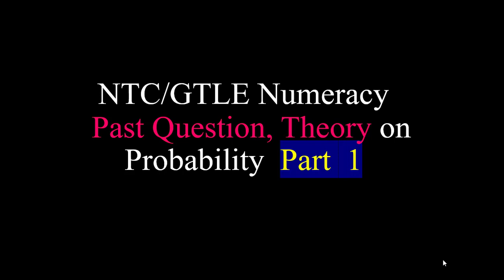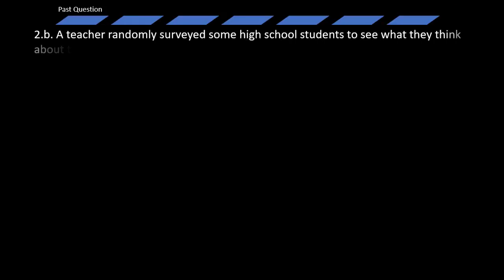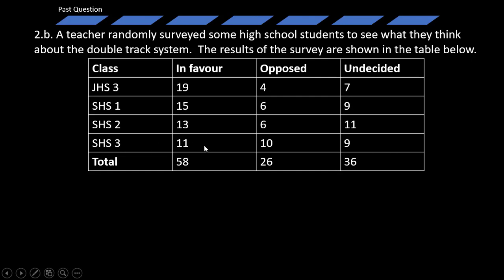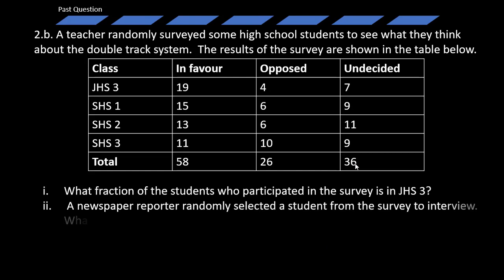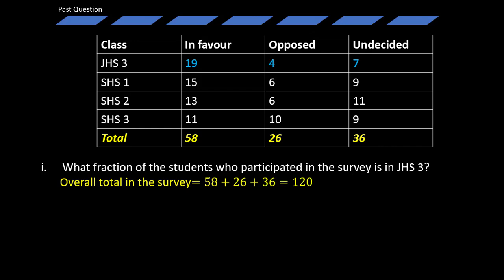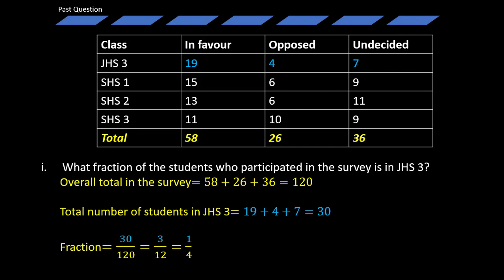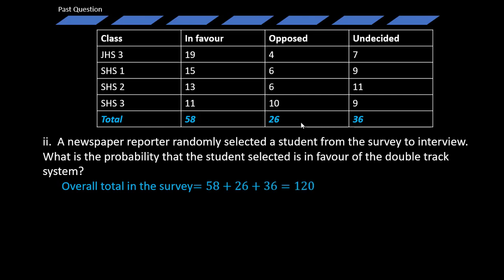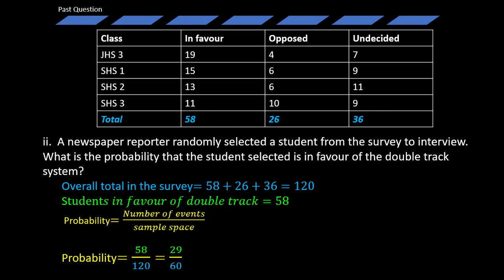Best Guide | NTC past question on probability Part 1 | NTC Numeracy Past Questions and Answers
This video looks at a Ghana Teachers' licensure examination theory past question. Enjoy!!!

We consider the following
1. NTC numeracy past questions
2. NTC literacy past questions
3. NTC essentials past questions